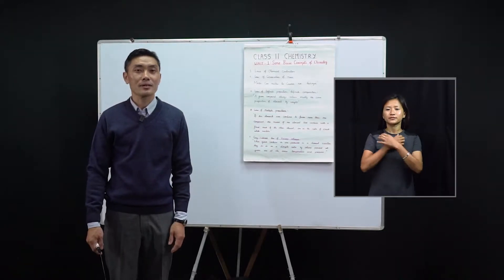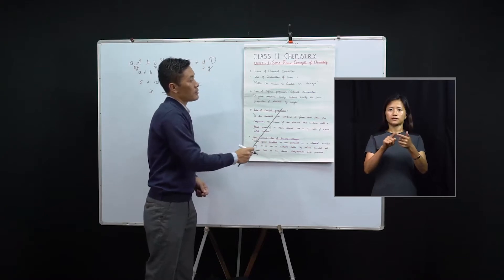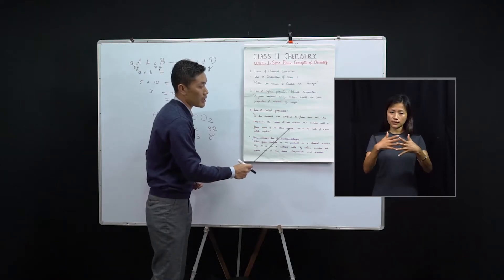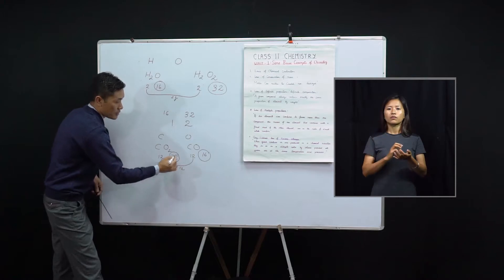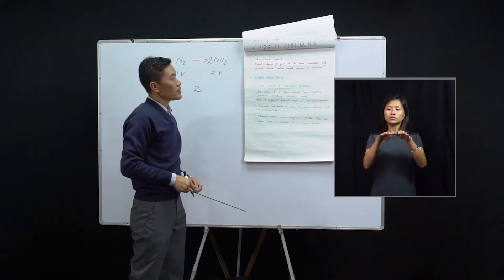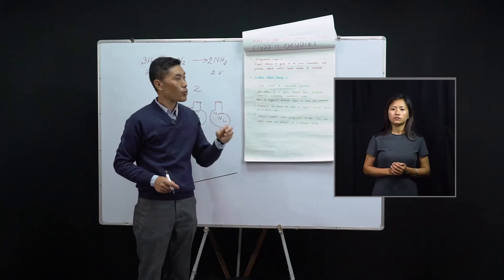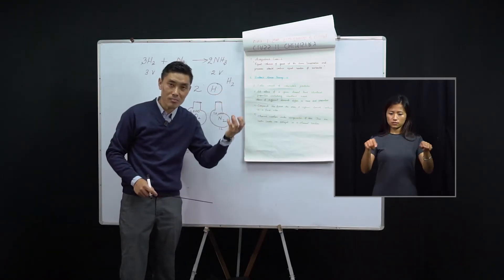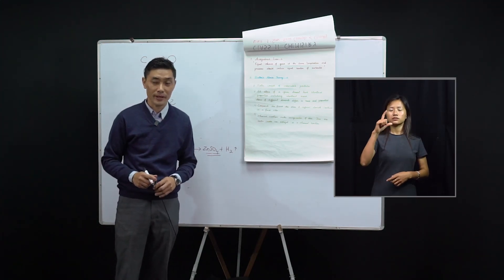19 July 2020 Class XI (Science) Chemistry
Topic: Some Basic Concepts of Chemistry (Part 1)